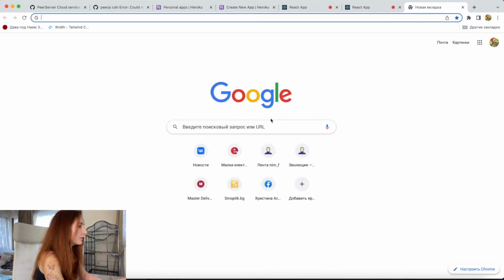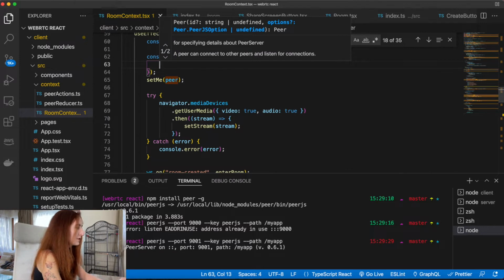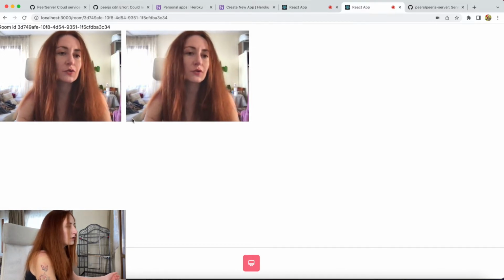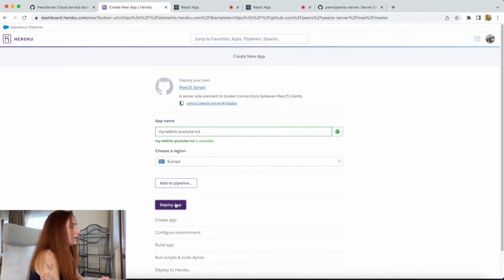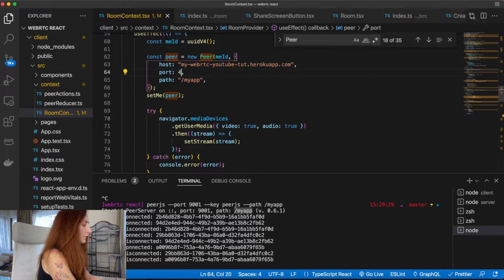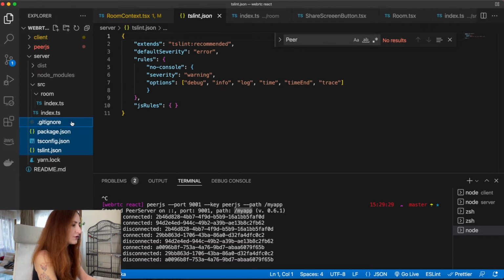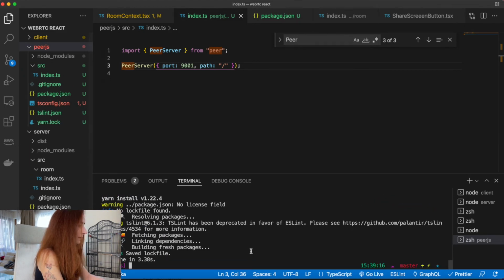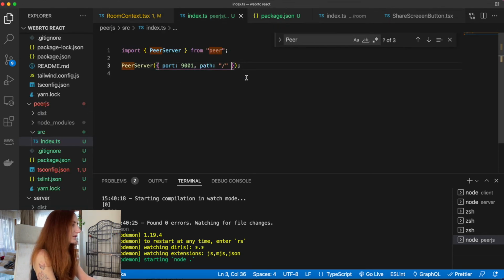Peer.js Cloud Server is down! How to fix your project?!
I got few coments from my subscribers, that p2p video streaming is not working for them. And yes, it seems, that the public peer.js cloud server is down. So we need to set up our own independent server to continue working on the webrtc chat. I will show you 3 ways of doing it!